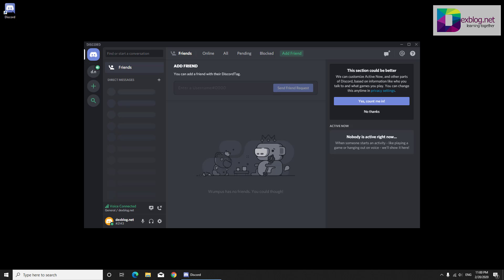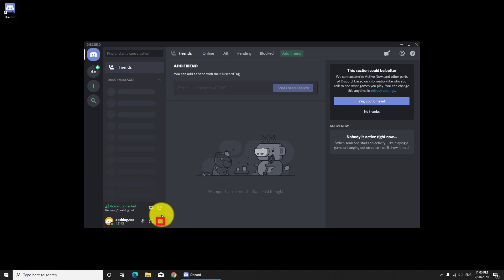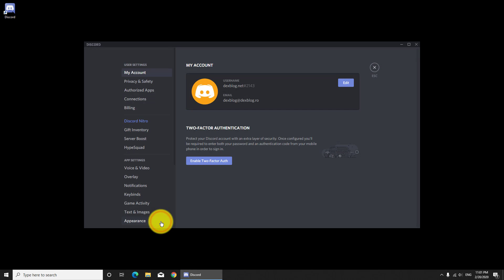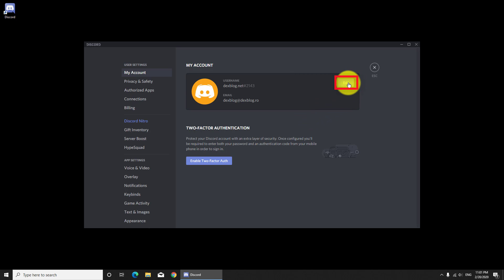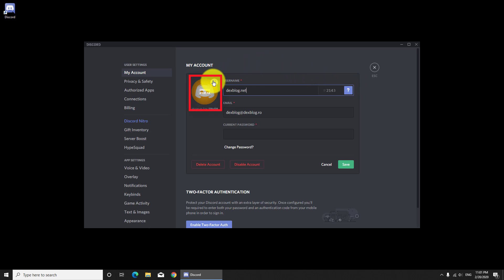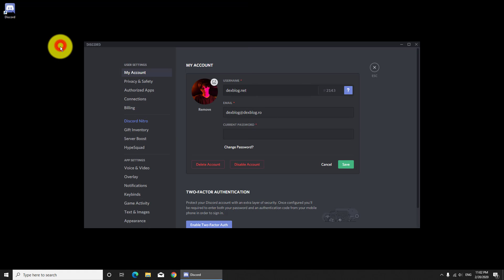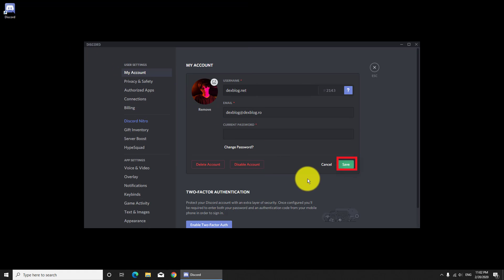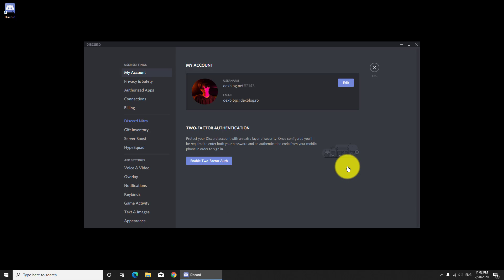How to Add a Picture to Your Profile in Discord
To add a profile image on discord is real easy.

You need to just install the app and then on the settings and add the profile picture on Discord.

So if you wish to How to add a picture to your profile in Discord follow this step by step tutorial.